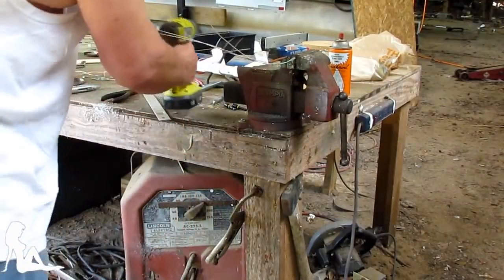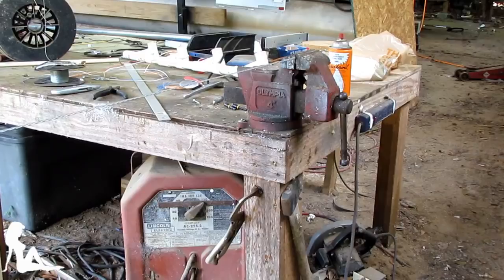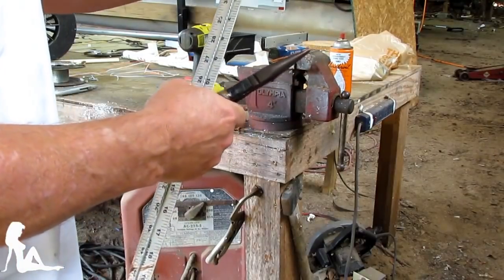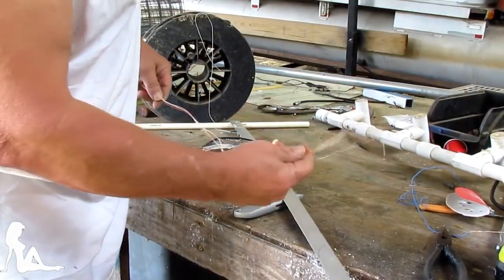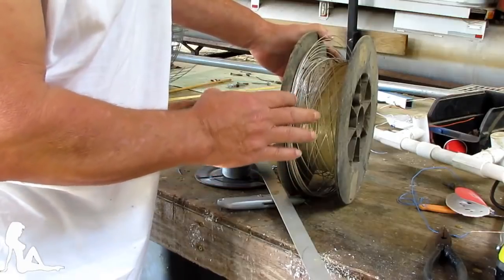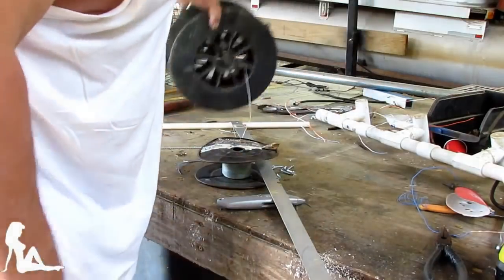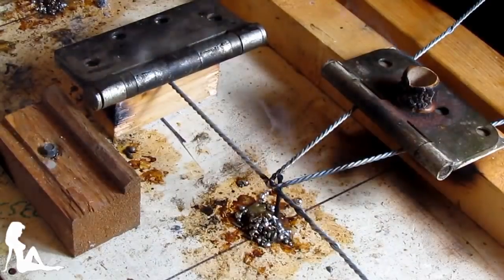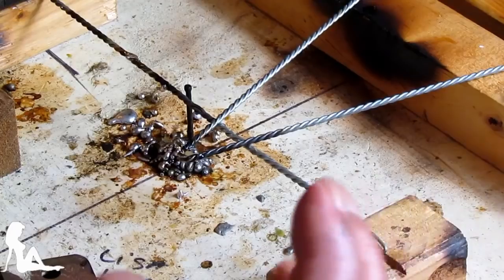Can I Use Electric Fence Wire For TV Antenna?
In this video I show you how to make a TV antenna using different types of wires for making  a TV antenna. Can I Use Electric Fence Wire For TV Antenna?